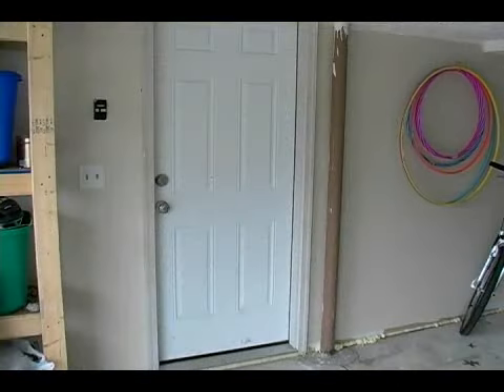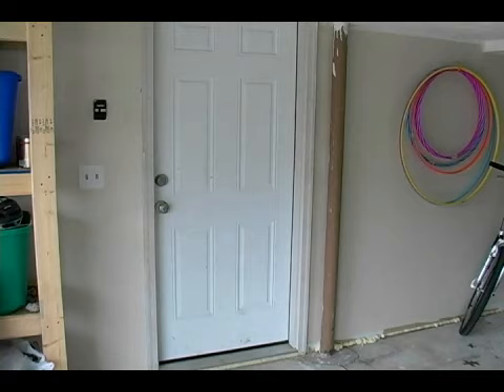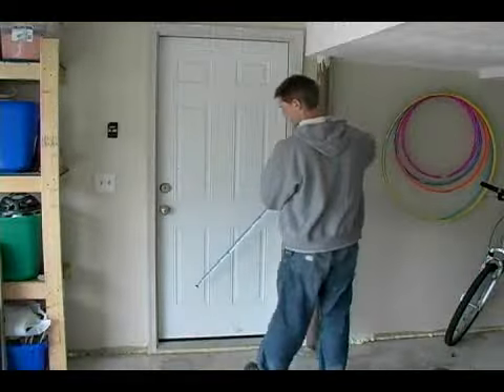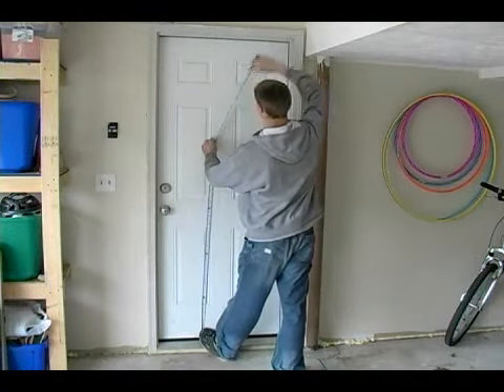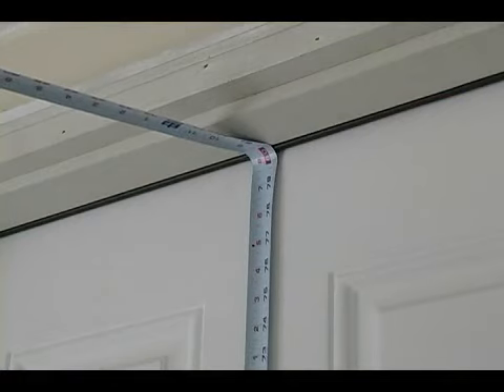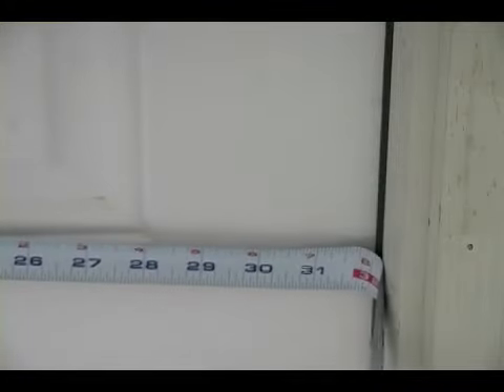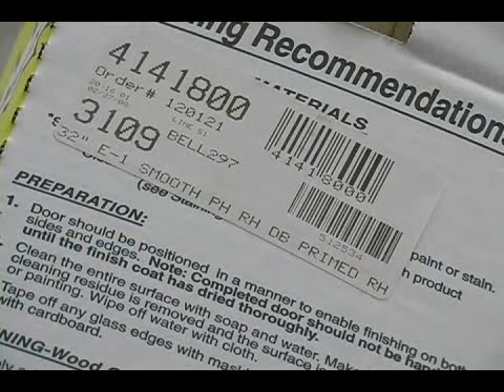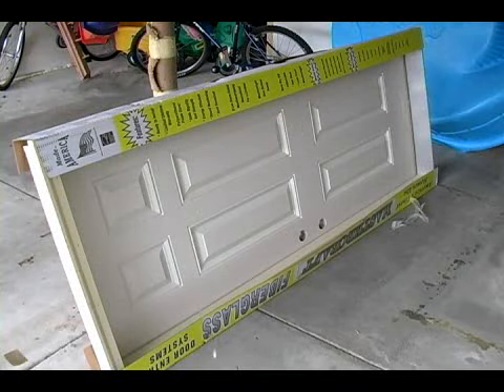Measuring a Garage Entry Door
Measuring a Garage Entry Door. Part of the series: How to Replace a Garage Entry Door. When replacing a garage entry door it is important to measure the width and height of the door. Learn how to measure a garage entry door to replace the door in this free home improvement video.